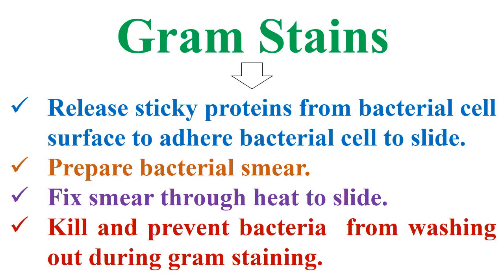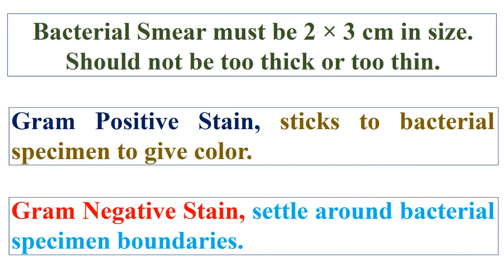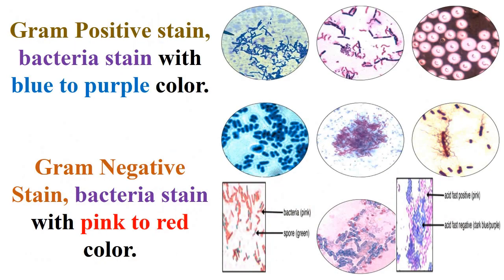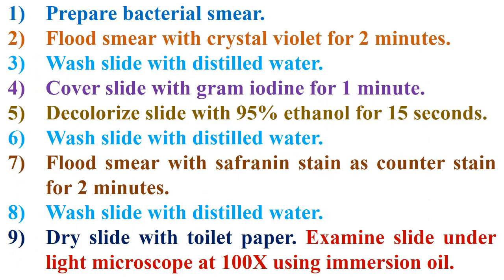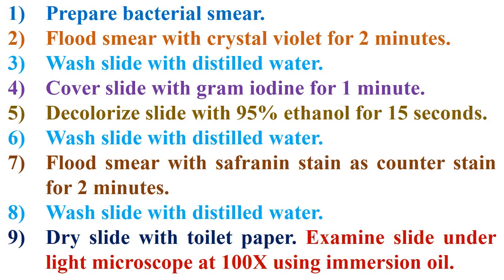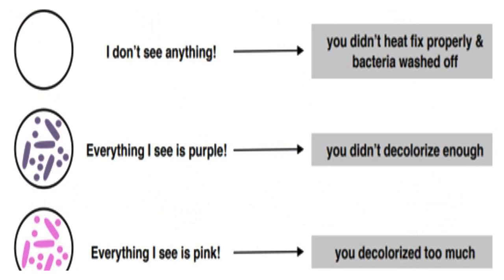Gram Positive and Negative Stains for Bacteria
Bacterial Cells Stains, Gram Positive Stain, Gram Negative Stain, Enhance bacterial cells visualization under light microscope, Basic Stains, composed positively (+) charged ion to negatively (–) charged bacterial cell membrane e.g. Crystal Violet and Safranin stains, Acidic Stains, composed negatively (-) charged ion repelled by negatively (–) charged bacterial cell membrane e.g. Eosin and Acid Fuchsine stains, Negatively Charged Bacteria, Positively Charged Bacteria, Bacterial Simple Stains, Use single stain to visualize morphological, shape and arrangement of bacteria, Methylene blue, Crystal violet, Safranin, Tested bacteria take dye color, because of all bacterial cells appear same color, Ethanol Alcohol, Chemical Reaction in Bacterial Cell Wall, Microscopic Appearance of Bacterial Cell,  Coccus, Coccobacillus, Vibrio, Bacillus, Spirilum, Spirochete, Bacterial Cluster, Bacterial Chains, Bacterial tetrad, Bacterial Sarcina, Bacterial Pair, Bacterial Differential Stains, Use to contrast bacterial cells for identification, by visualize bacterial cell structure, e.g. bacterial endospore, bacterial capsule and bacterial flagella, Gram and Acid Fast Stains, Viable Bacterial Cells, Death Bacterial Cells, Acid Fast Stains, distinguish acid fast bacteria from non acid fast bacteria, Endospore Stains, demonstrate bacterial spore  structure, Capsule Stains, display presence of capsules surrounding bacterial cells, Flagella Stains, show presence bacterial flagella arrangement, Gram Stains, Release sticky proteins from bacterial cell surface to adhere bacterial cell to slide, Prepare bacterial smear, Fix smear through heat to slide, Kill and prevent bacteria from washing out during gram staining, Smear, Air Dry, Heat Fix, Stain, Look under Light Microscope, Bacterial Smear must be 2 × 3 cm in size, Should not be too thick or too thin, Gram Positive Stain, sticks to bacterial specimen to give color, Gram Negative Stain, settle around bacterial specimen boundaries, Gram Positive stain, bacteria stain with  blue to purple color, Gram Negative Stain, bacteria stain with pink to red color, Prepare bacterial smear, Flood smear with crystal violet for 2 minutes, Wash slide with distilled water, Cover slide with gram iodine for 1 minute, Decolorize slide with 95% ethanol for 15 seconds, Wash slide with distilled water, Flood smear with safranin stain as counter stain for 2 minutes, Wash slide with distilled water, Dry slide with toilet paper. Examine slide under light microscope at 100X using immersion oil